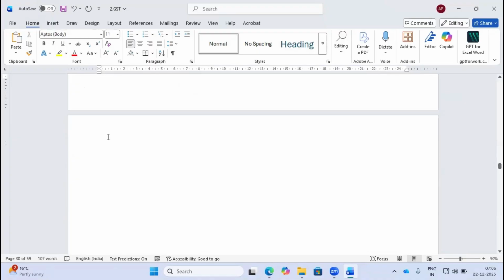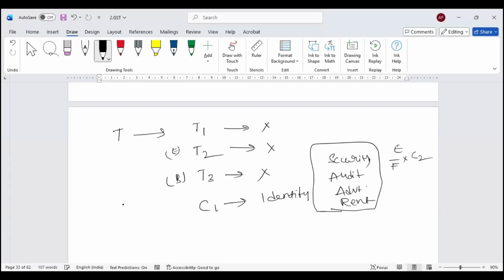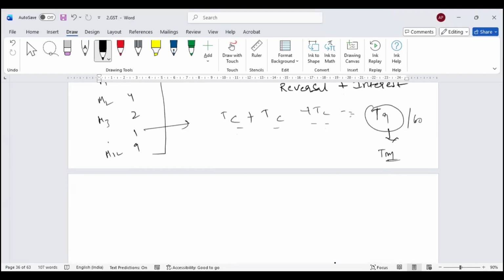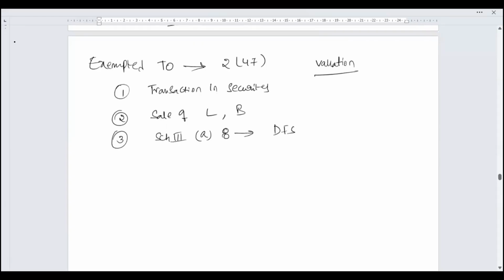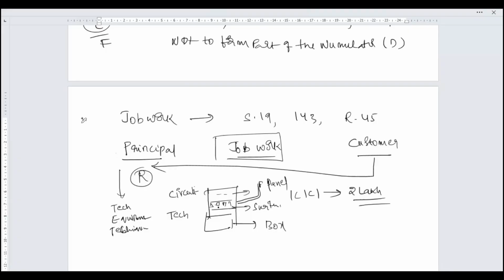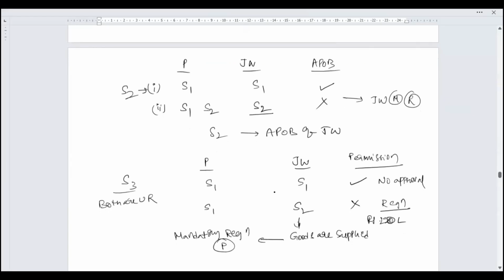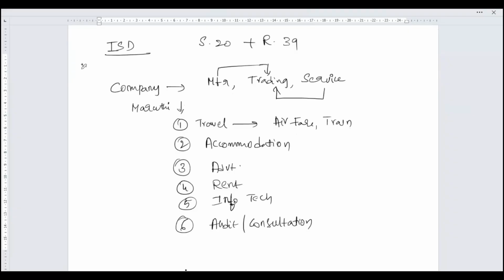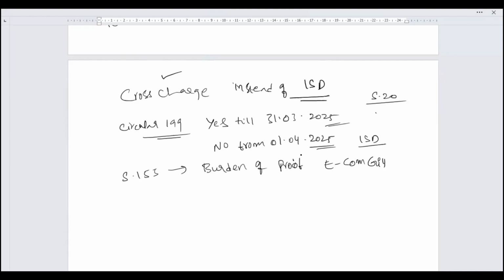Input Tax Credit under GST - Part III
To understand the application of Rule 42, 43 as per Section 17(5) of CGST Act, 2017 this video shall help the CA / CMA students and Tax Professionals